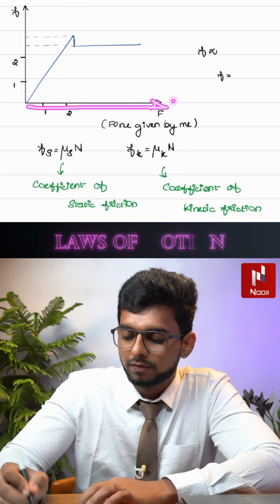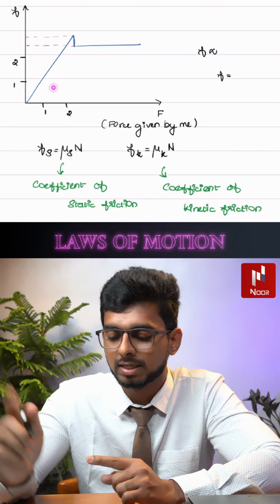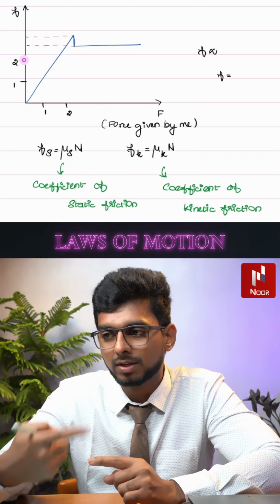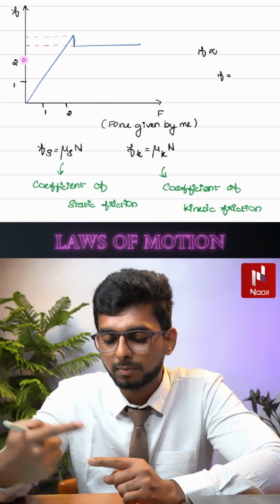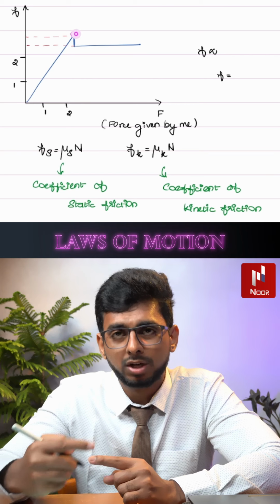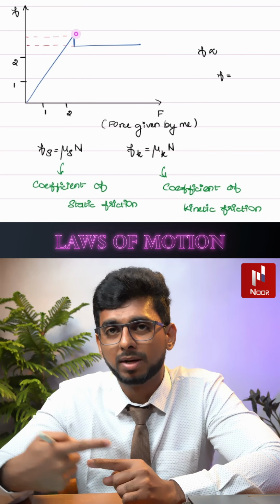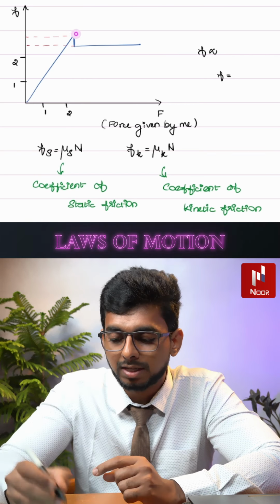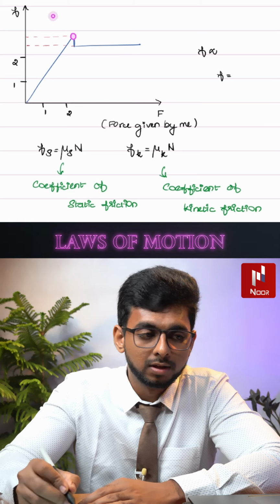NEET | English | Physics